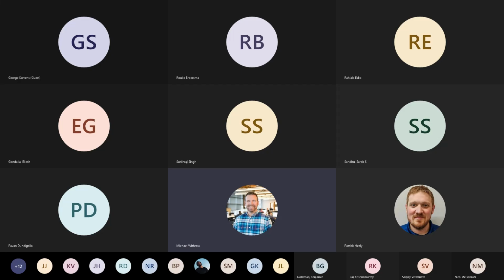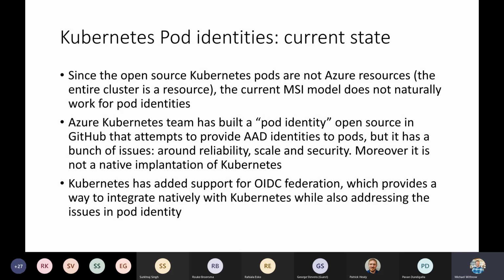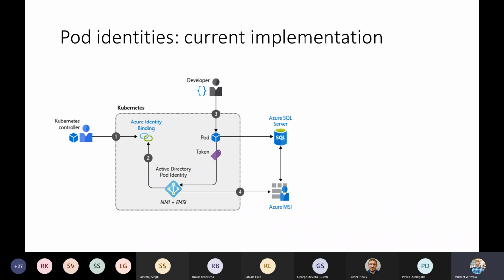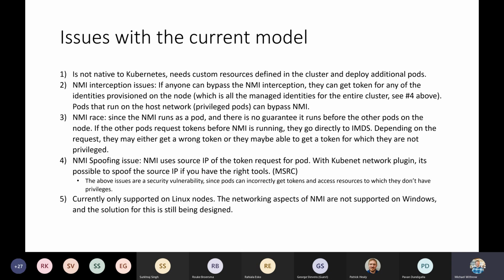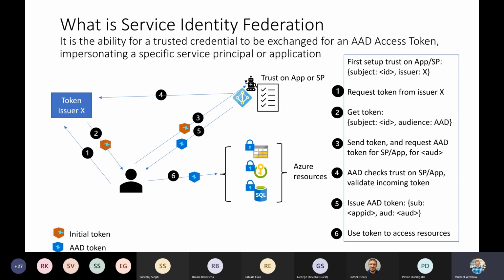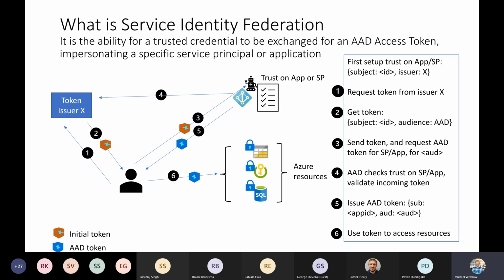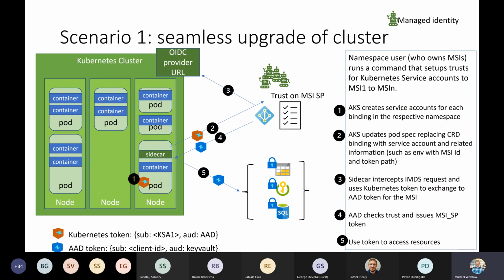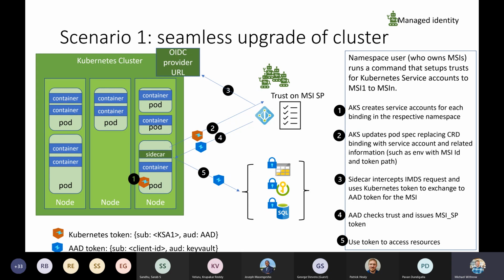Microsoft AKS Office Hours | Azure AD Workload Identity (24/03/2022)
Learn about the new Azure AD Workload Identity for AKS that will replace AAD Pod Identity. Explore further on the docs:

AKS-Office-Hours Past Recordings, Calendar Invite and Links:
- aka.ms/akspublicofficehours